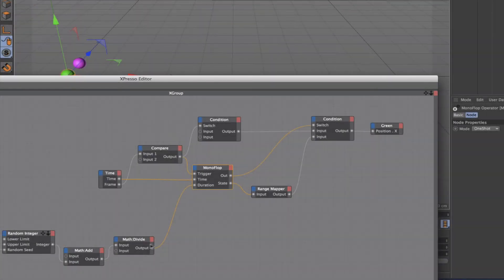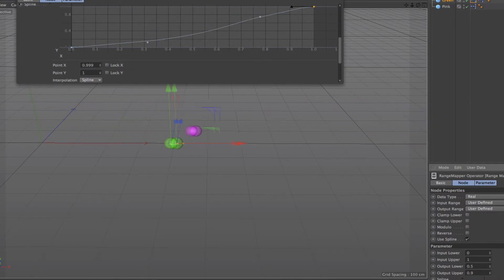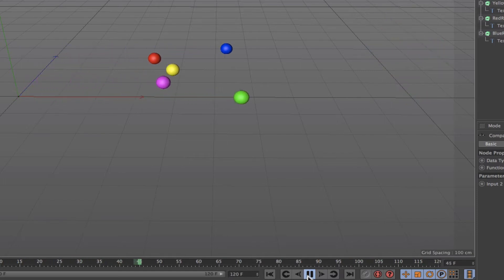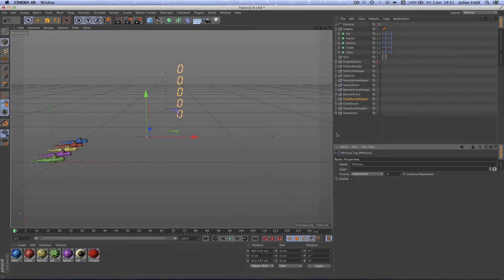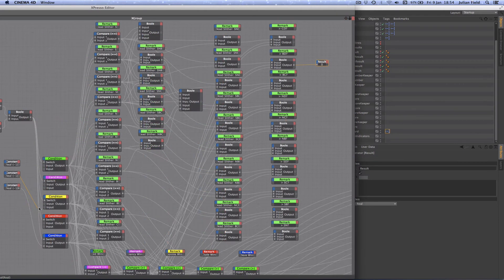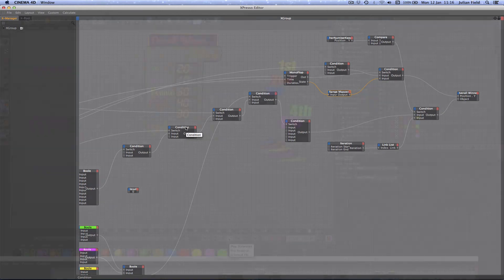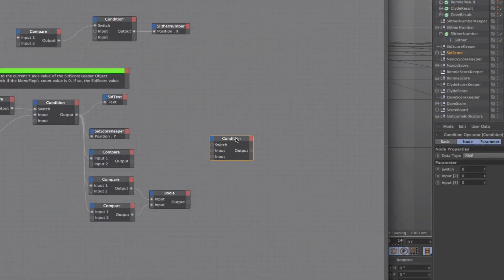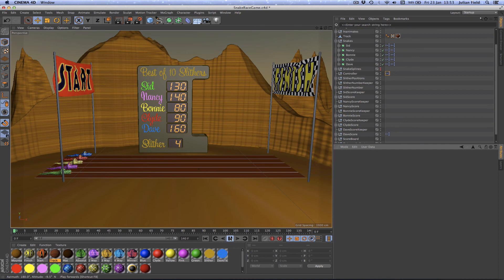Cinema 4D Xpresso Course - Snake Race: Conclusion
In the final part of this Cinema 4D, advanced Xpresso training course, we look back upon our journey and look at what we have learned.